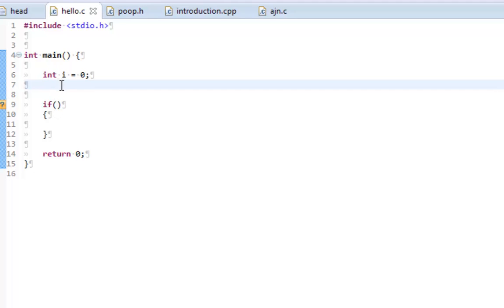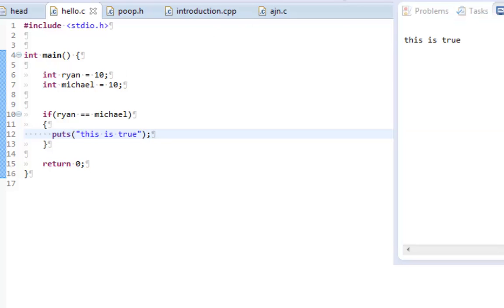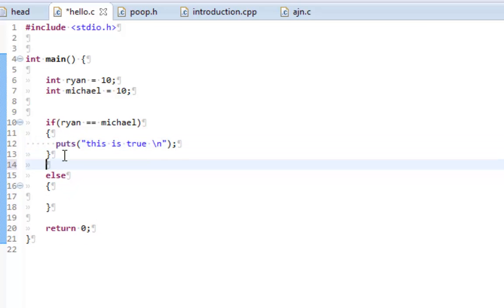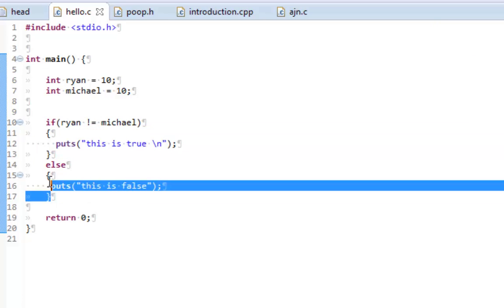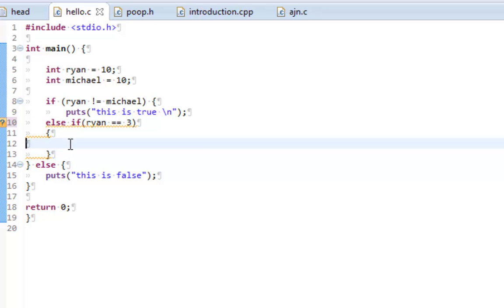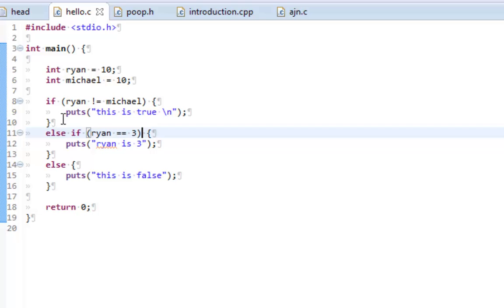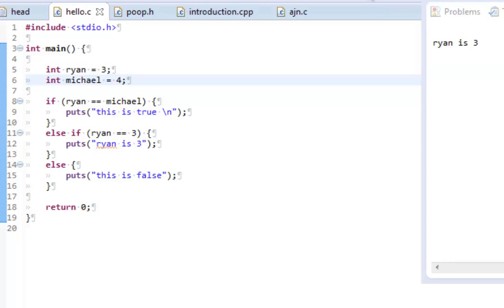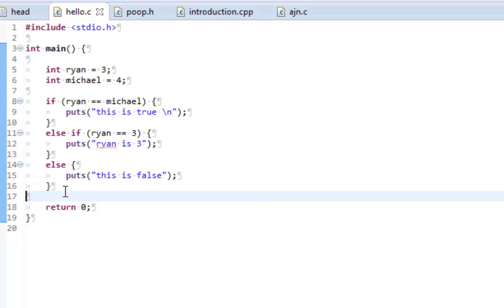C- 11 else if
I try my best to explain coding